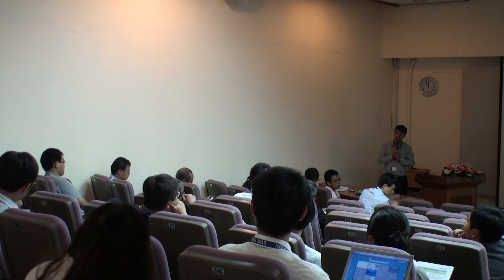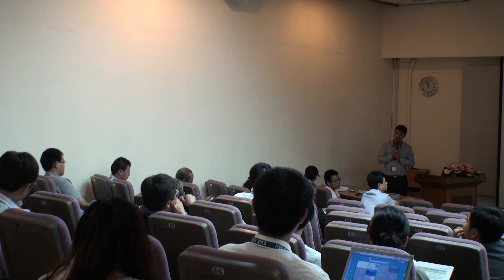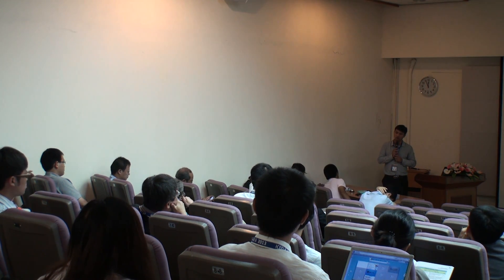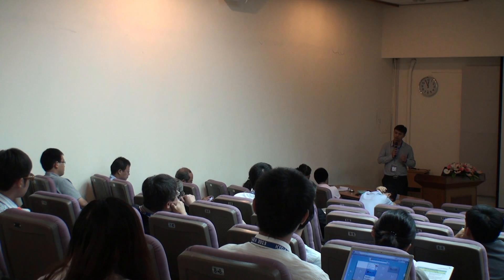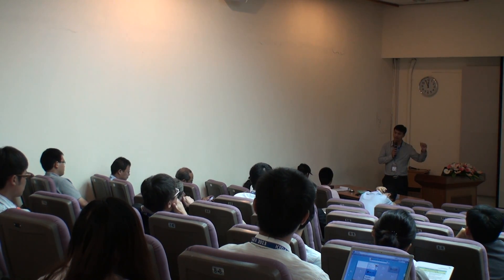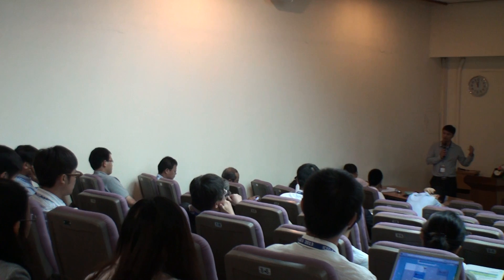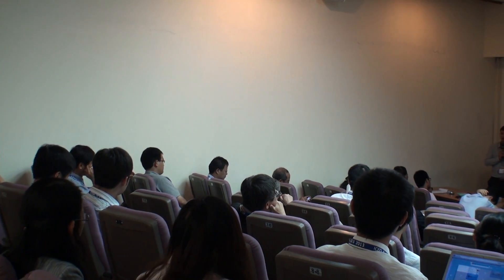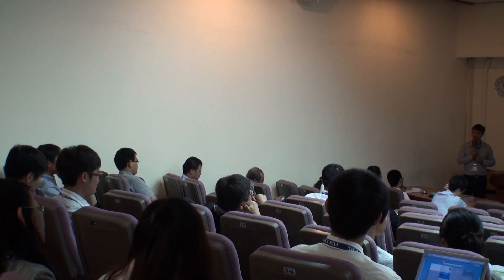2013 ICEO SI Mon Shieh Yang 2